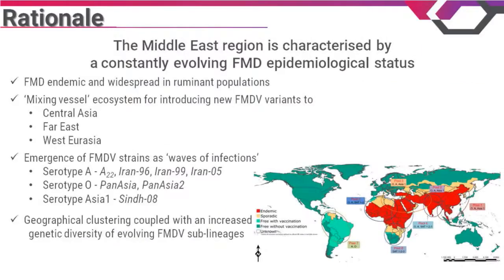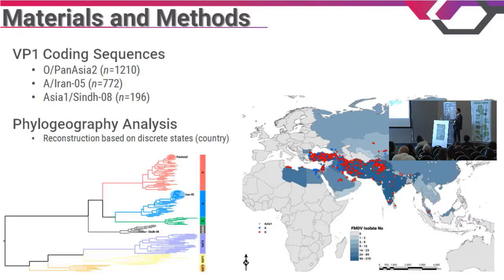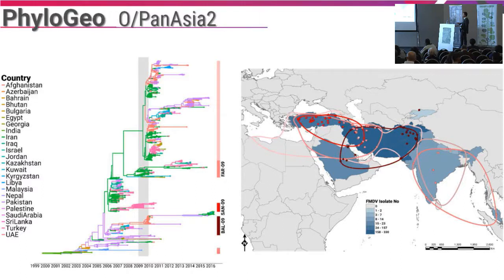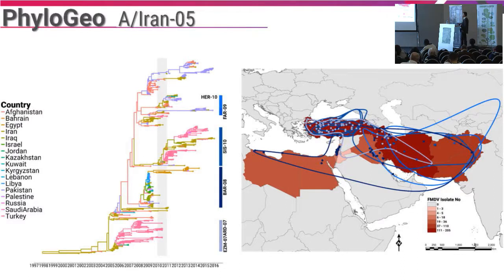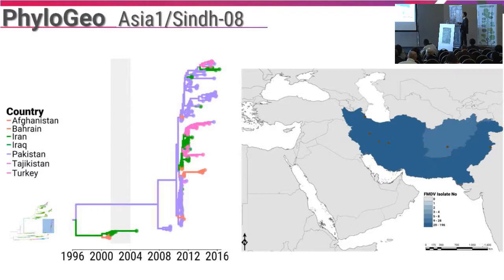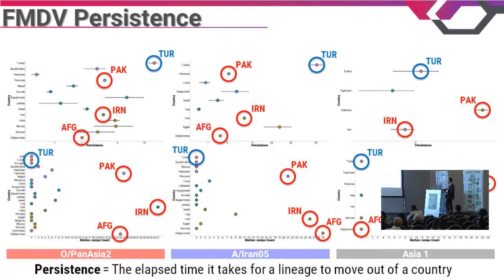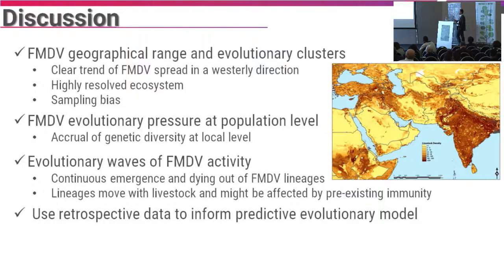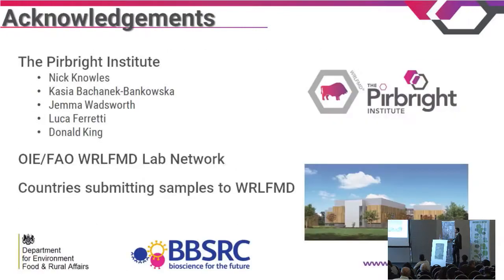Defining the spatio-temporal scale of FMD virus lineages emergence in the ME region - A. Di Nardo